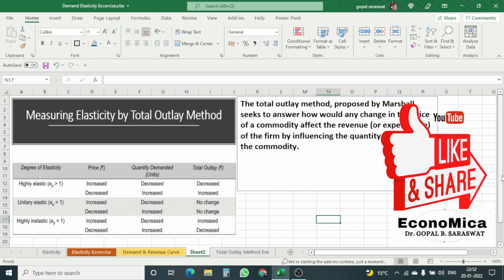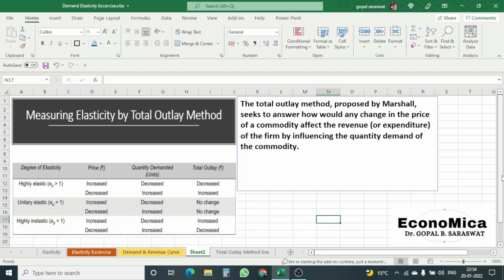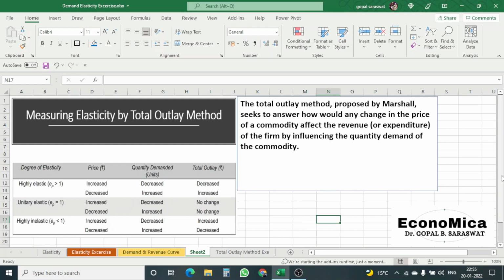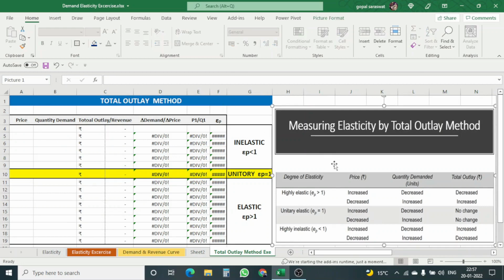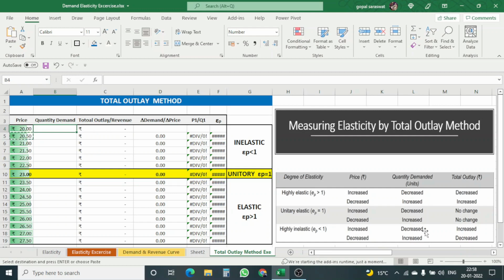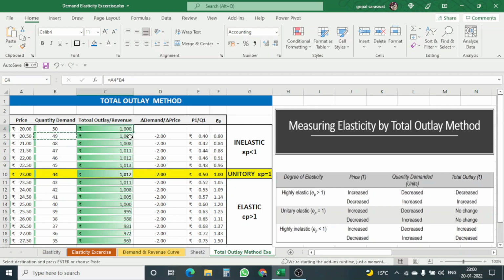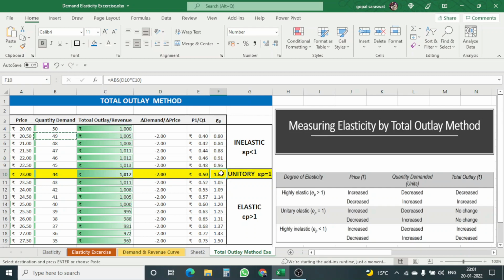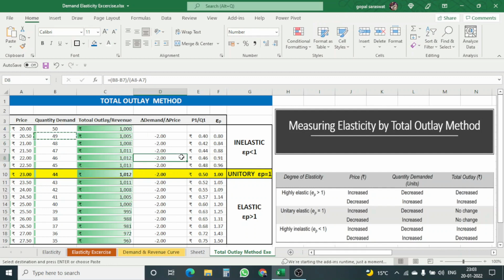Elasticity-Total Outlay Method Using MS Excel